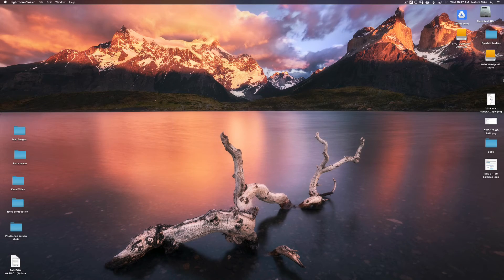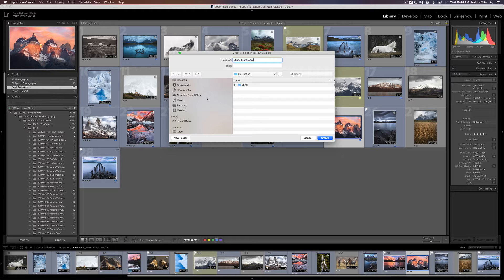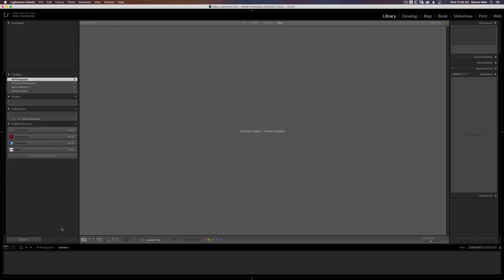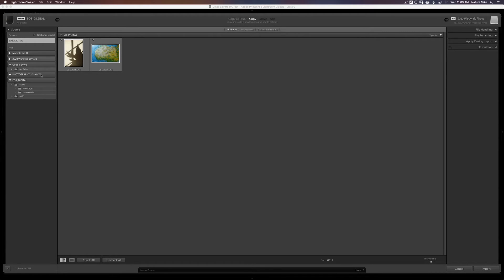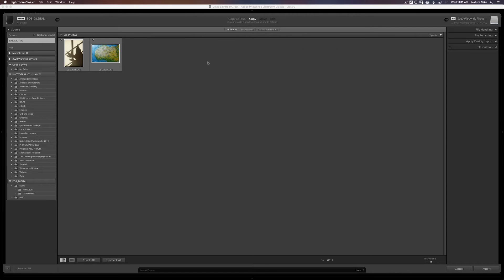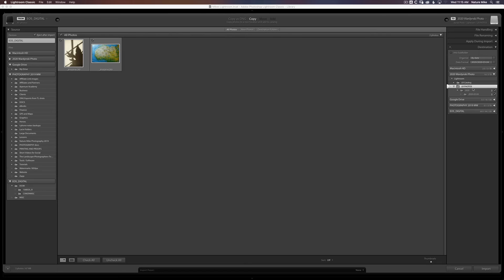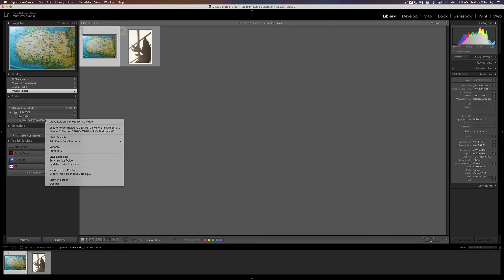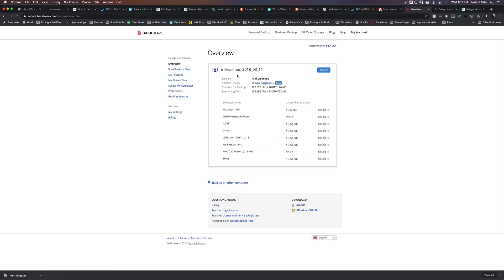How to Properly Set up a Lightroom Classic Catalog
Learn how to properly set up a Lightroom catalog. This tutorial will explain everything that you need to know about importing photos into Adobe Lightroom Classic. Watch this video to avoid losing your photos and other digital disasters.

OTHER LIGHTROOM VIDEO RECOMMENDATIONS